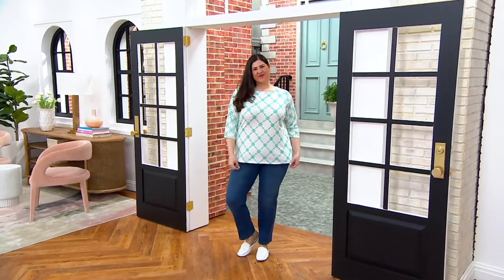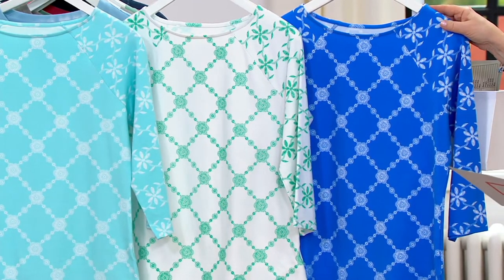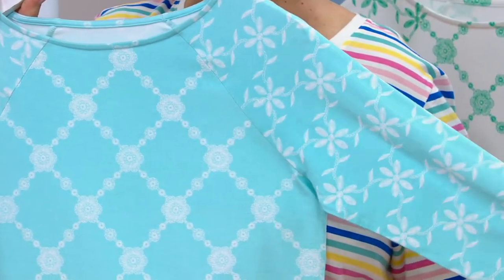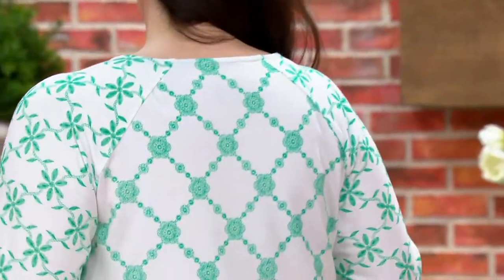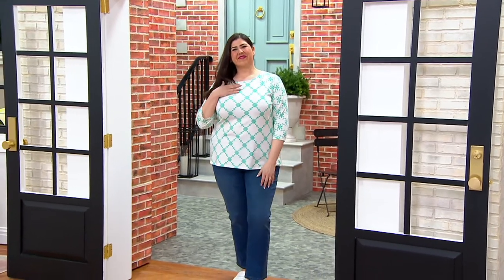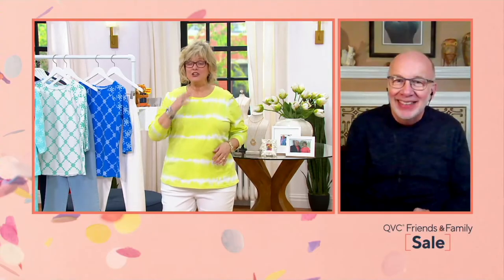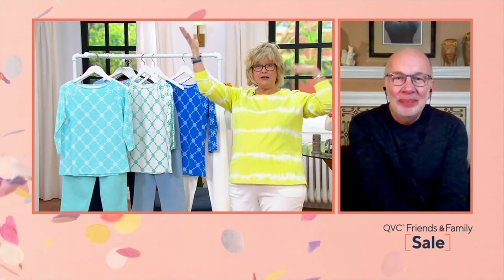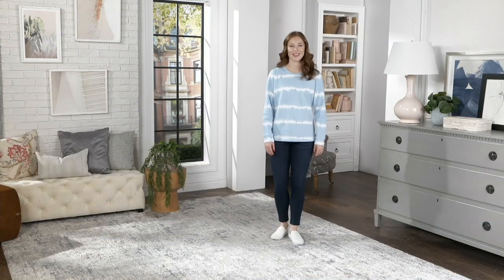Denim & Co. Printed Jersey Boatneck Raglan-Sleeve Top on QVC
Denim & Co. Printed Jersey Boatneck Raglan-Sleeve Top

Not sure what to wear on your average weekday? Put it in print! This boatneck delivers fresh graphics (hello, eye candy) and lots of comfy stretch. From Denim & Co.&reg; Fashions.